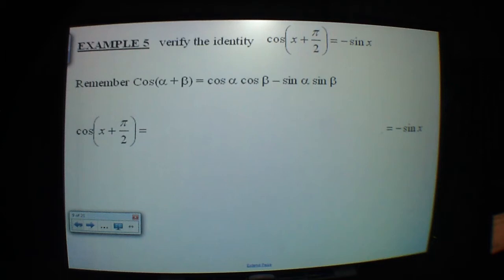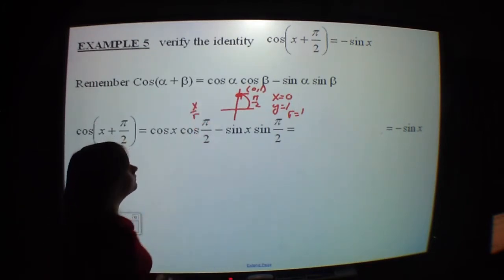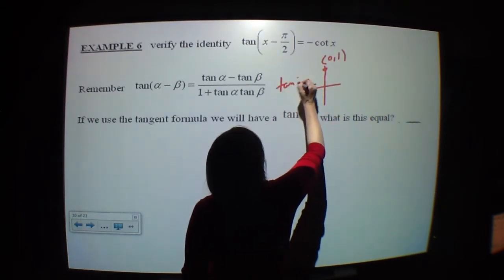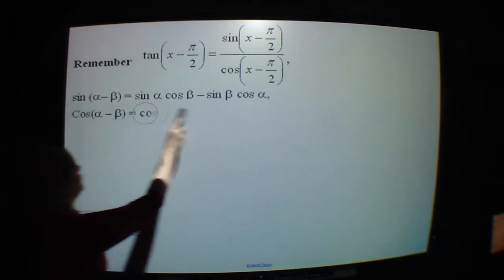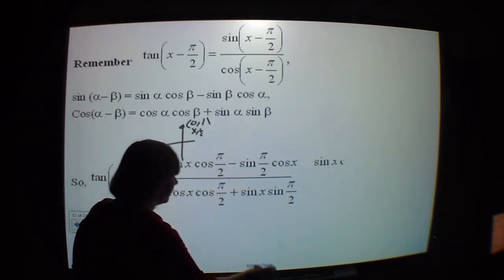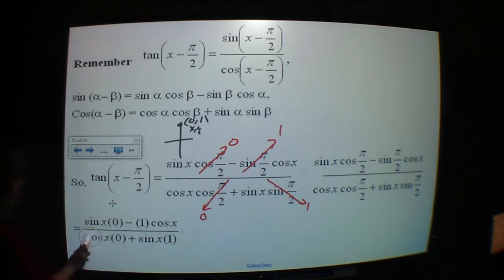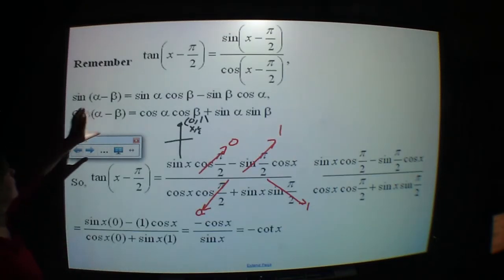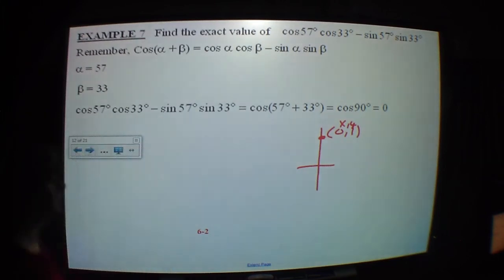6-2 video part 2